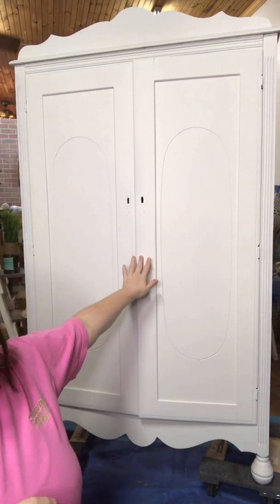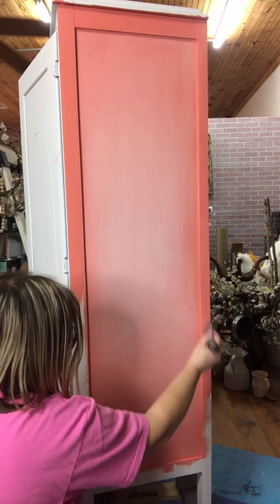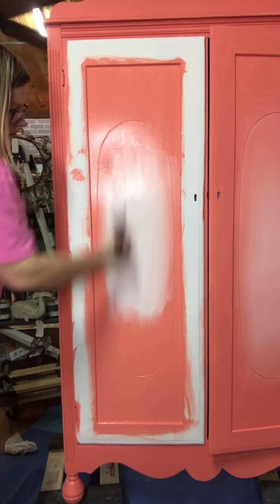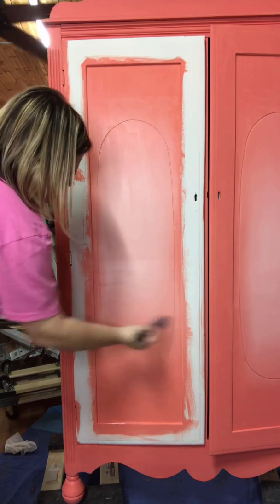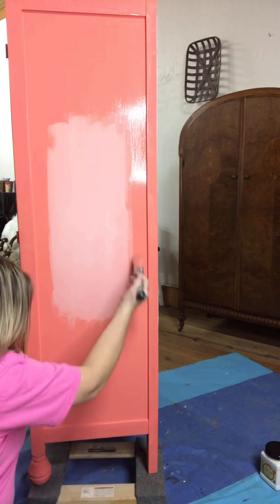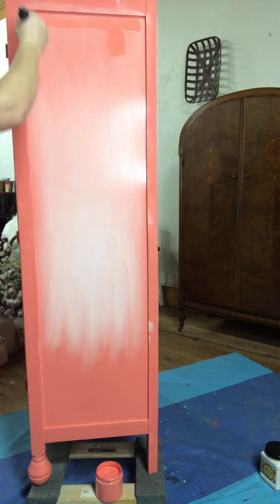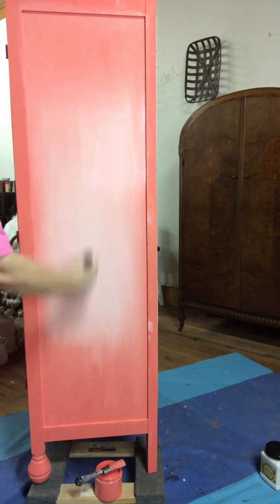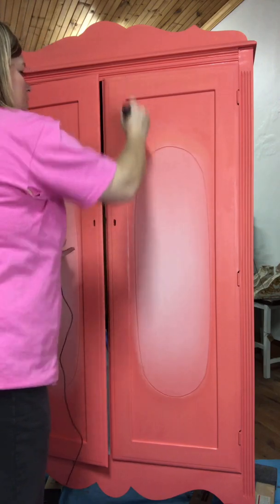Blending Chalk Paint On Furniture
This piece was painted in Dixie Belle Paint Company in Flamingo, Fluff and Soft Pink.